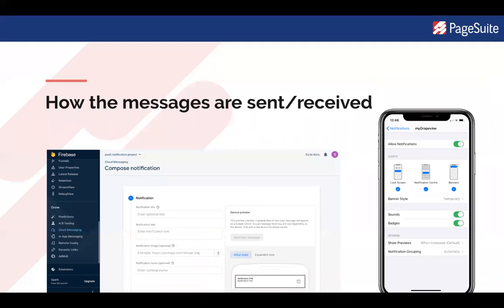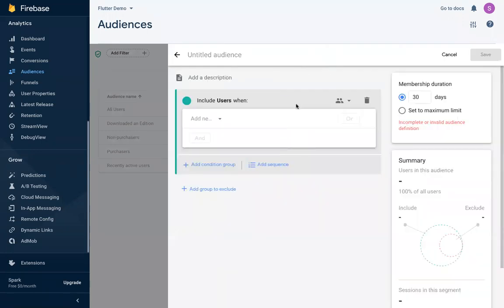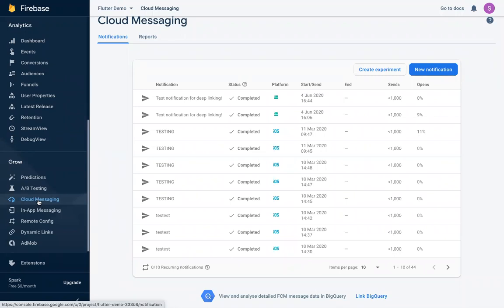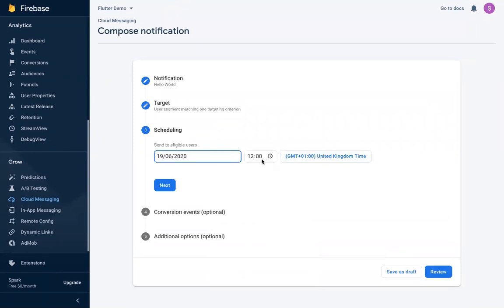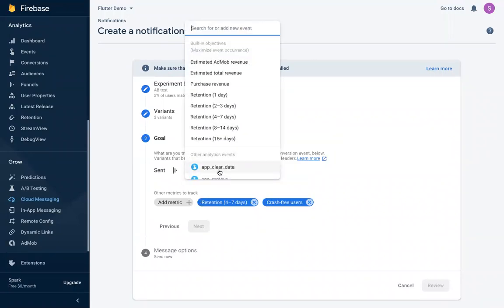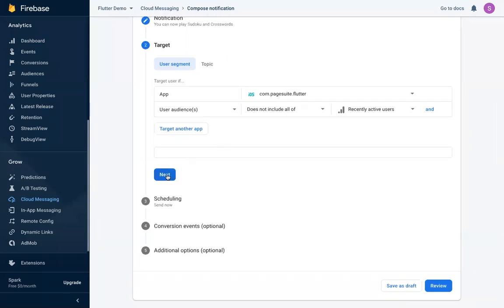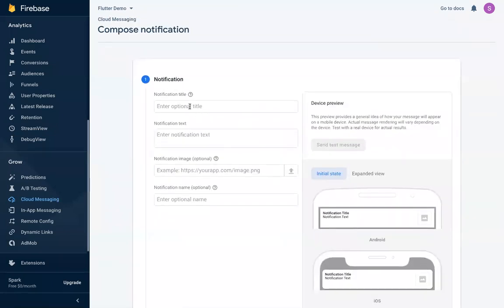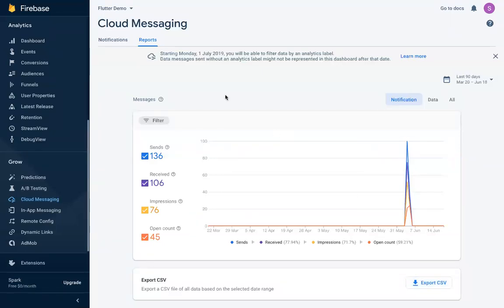Building a Welcome Series with Firebase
In this webinar, our Product Director presents how our latest integration with Firebase Analytics and Firebase Cloud Messaging can enable you to build a highly targeted push notification campaign...